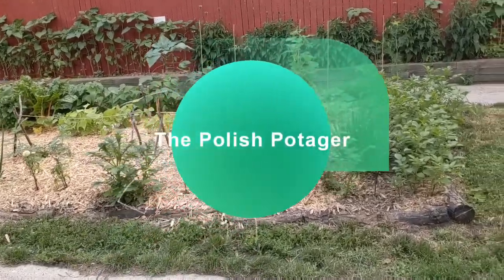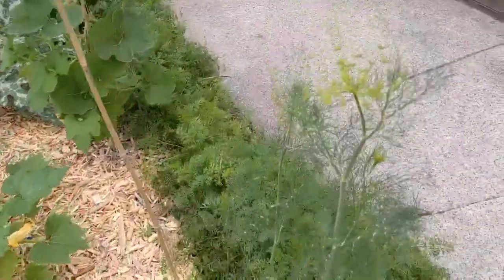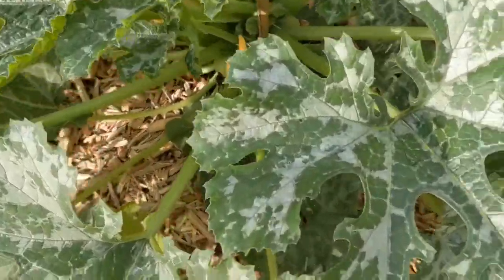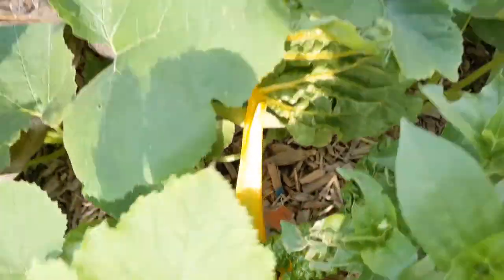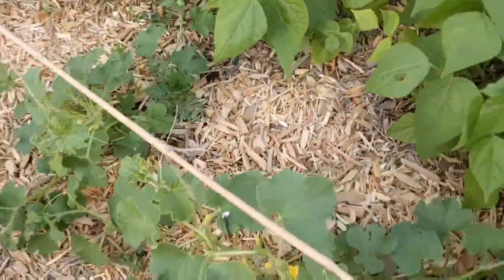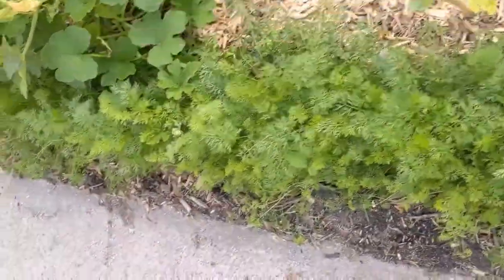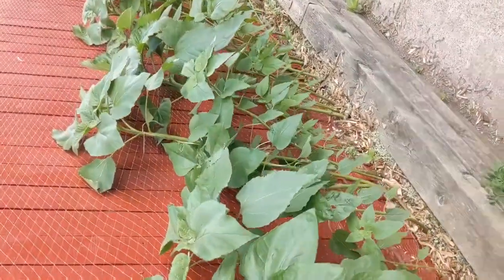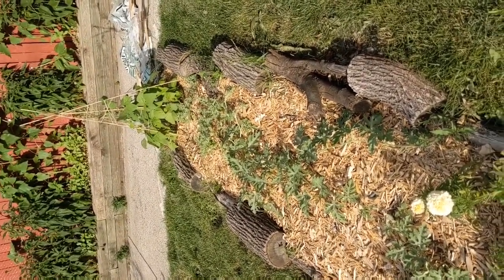The Sad State of the Summer Squash...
What an odd year with gardening.  Summer squash are usually the crop I am swimming in by now and these plants are just on the struggle bus a bit this year.